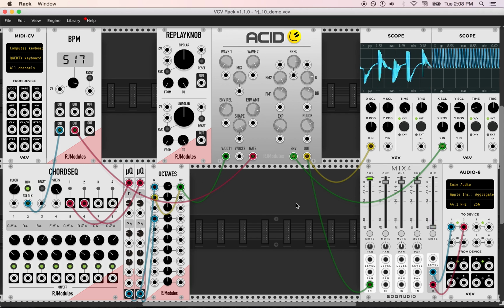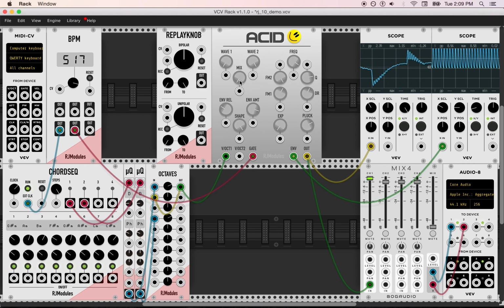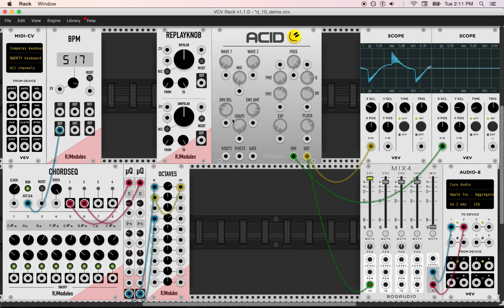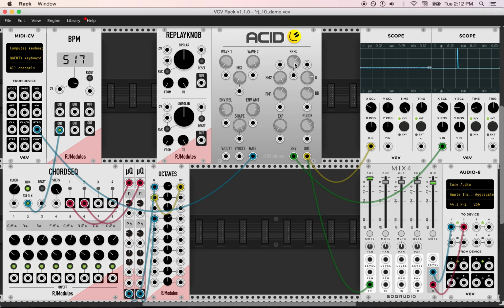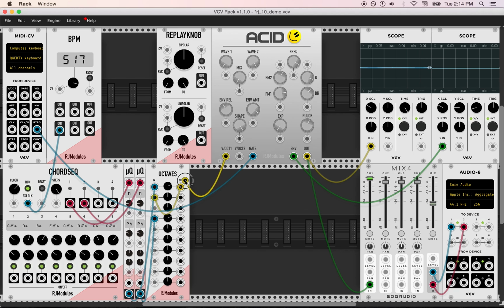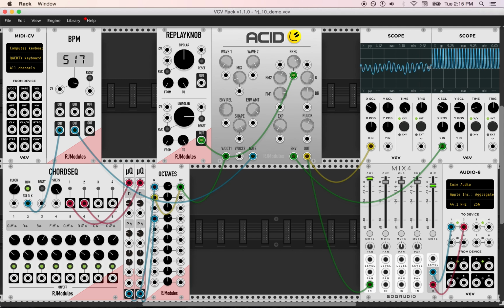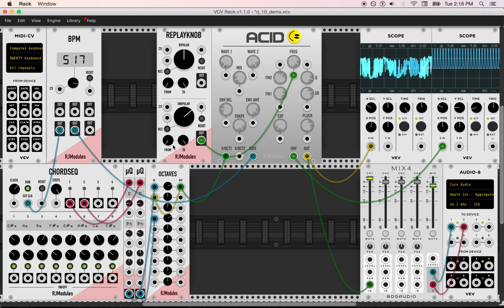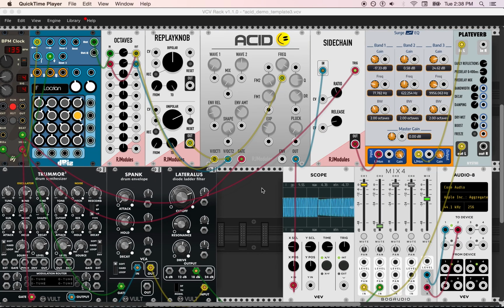RJModules ACID and ReplayKnob + Modular Acid Techno Jam!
I demonstrate two new RJModules VCV Rack modules, ACID and ReplayKnob, then have a modular acid techno jam!

Jam starts at 10:30